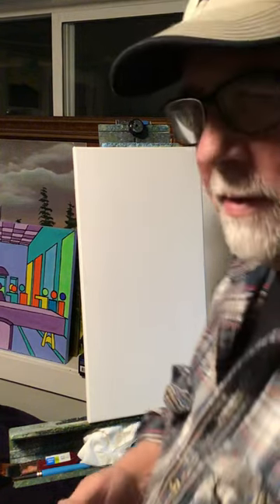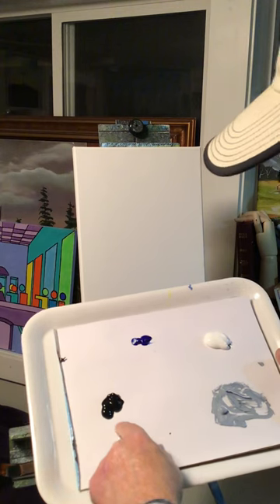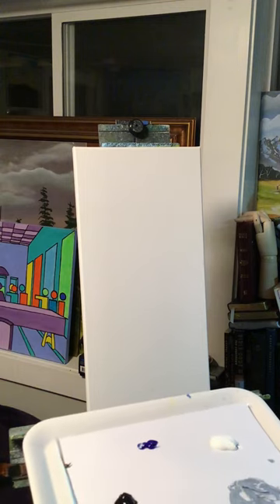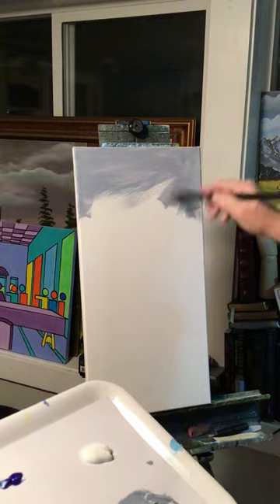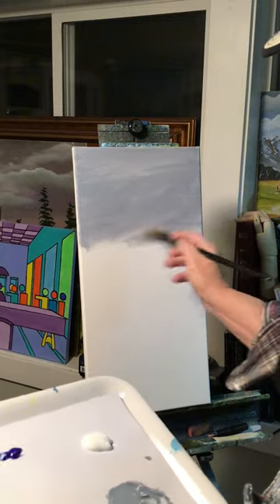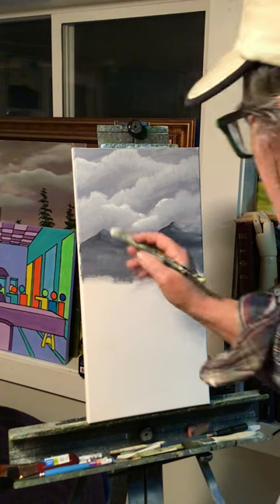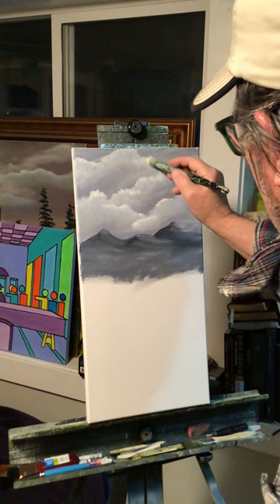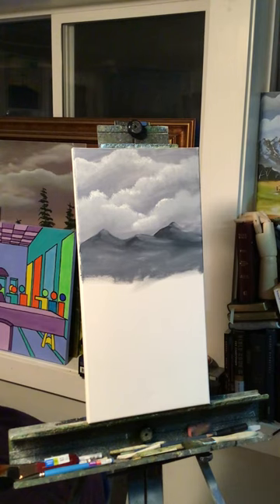Great easy and effectual acrylic cloud tips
Cheers
Rick